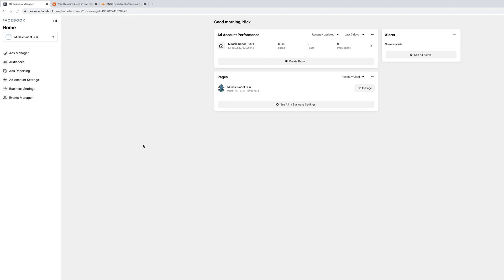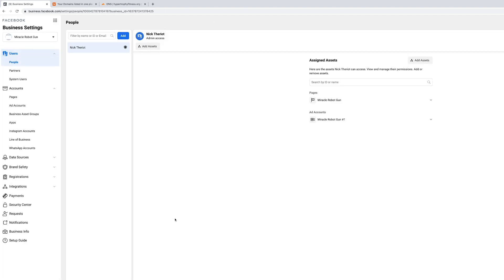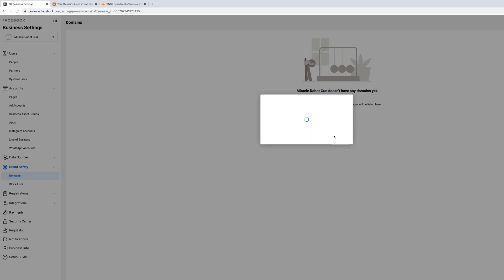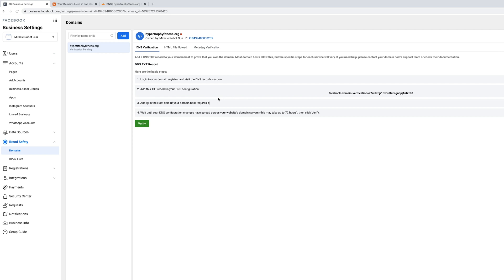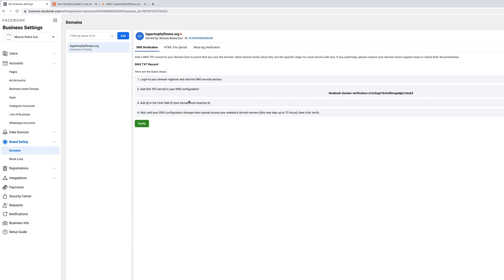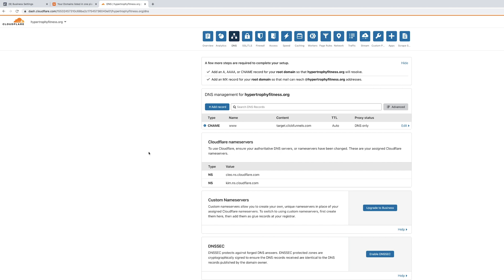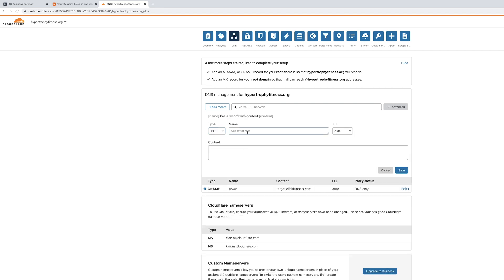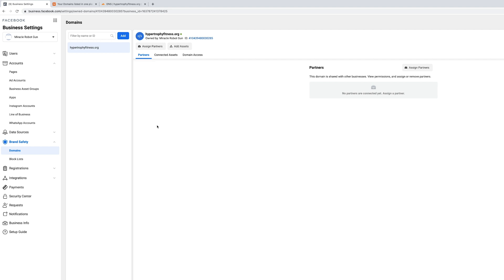Facebook Ads Domain Verification Apple IOS 14 (DO THIS NOW) | Shopify Ecommerce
Nick Theriot goes over how to verify your domain with Facebook. This will help fight against IOS14 problems.

-Nick Theriot